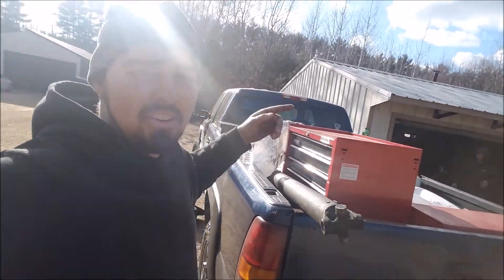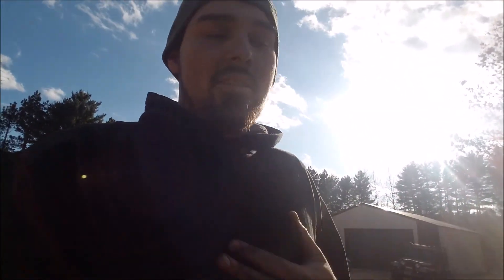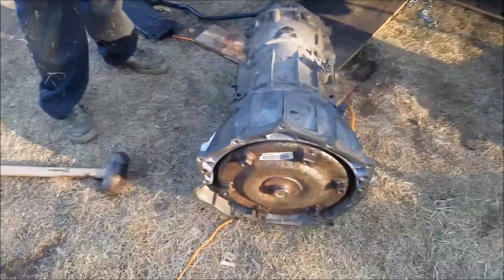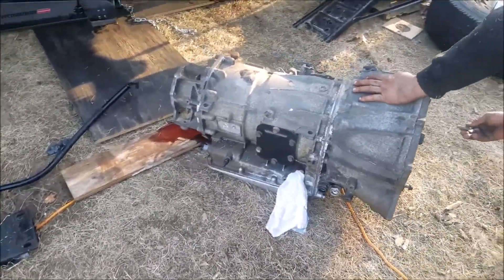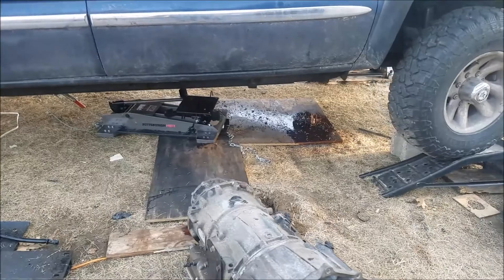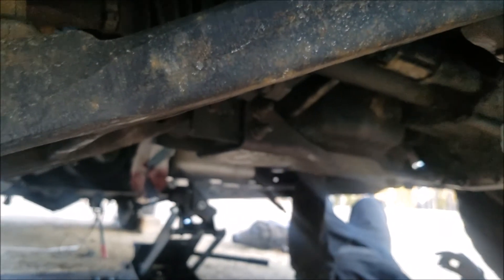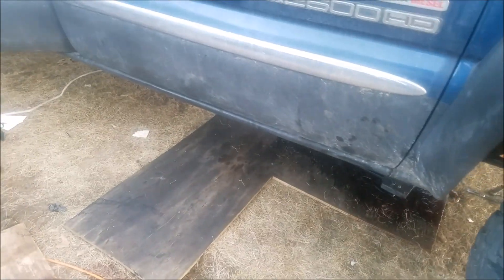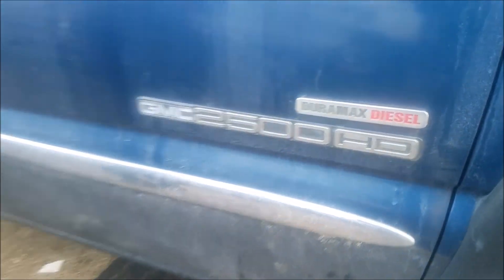DURAMAX DIESEL TRANSMISSION SWAP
deathtrap fiero build:
my custom louvers
my custom quarter panels
3400 la1